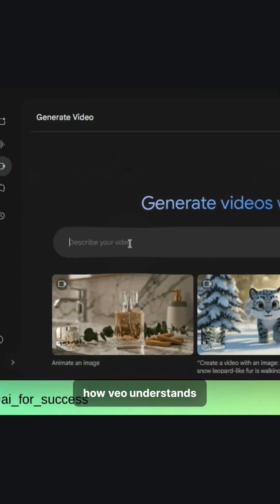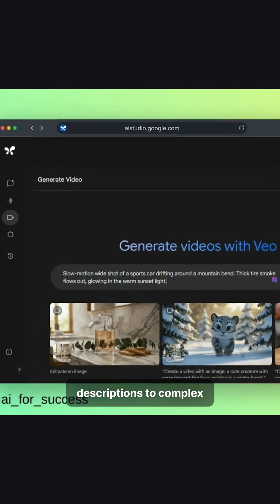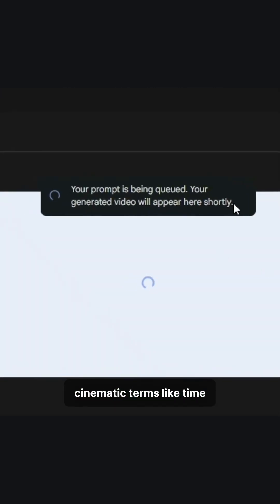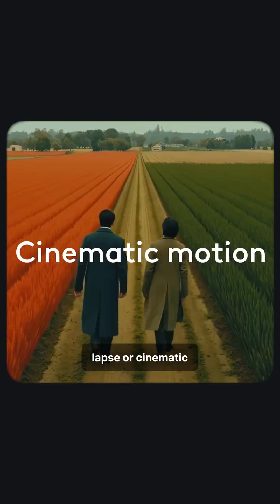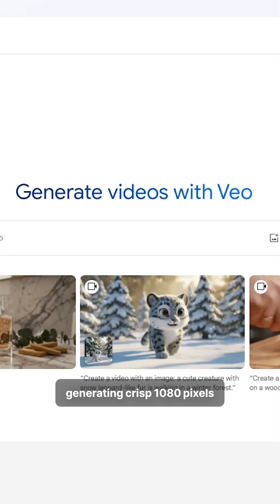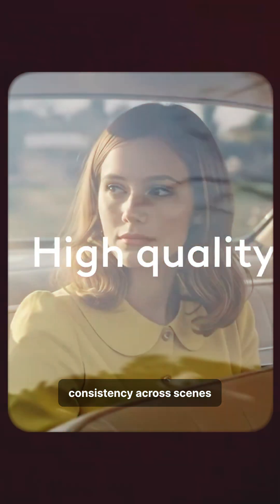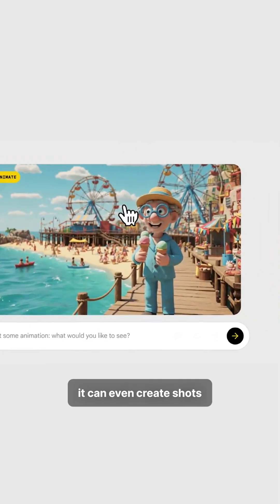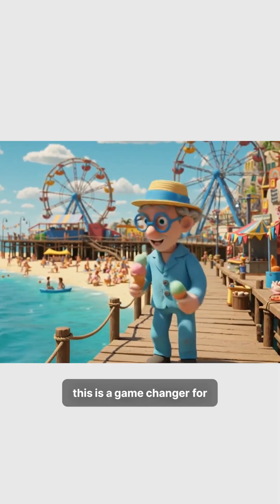Google Veo 2 Just Made Video Editing Obsolete! 🚀